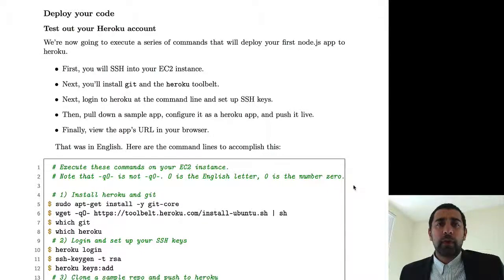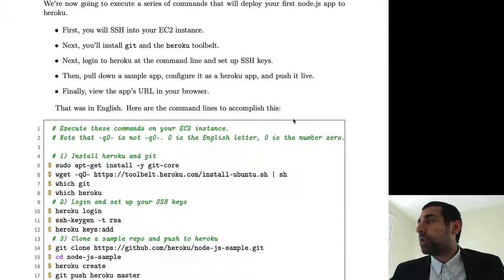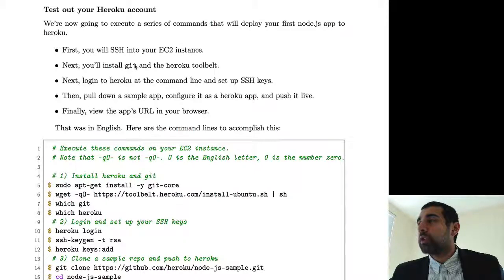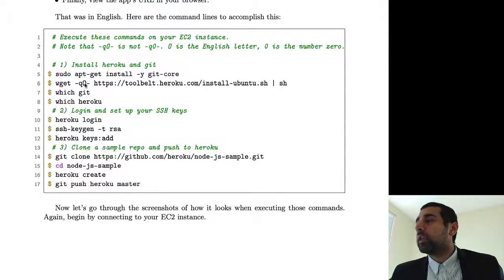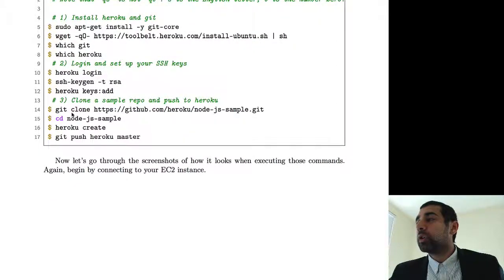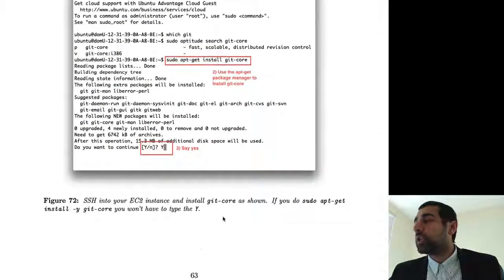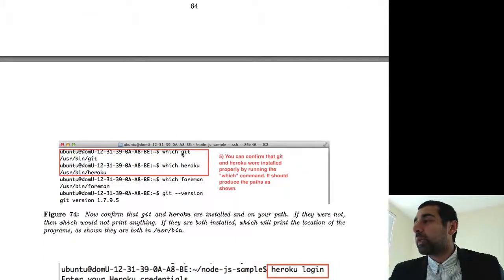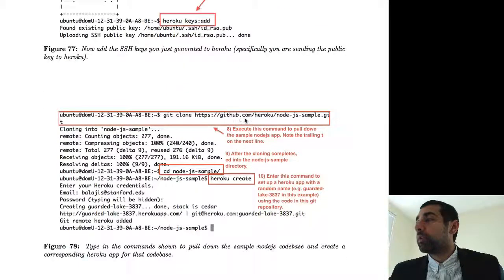lecture2 part11 heroku deploy